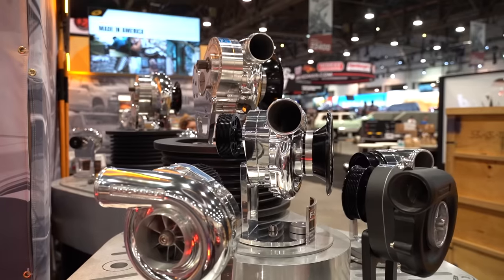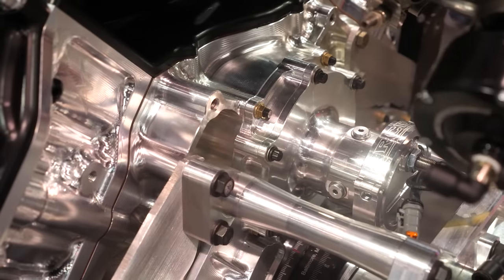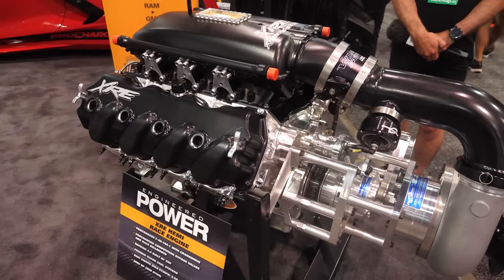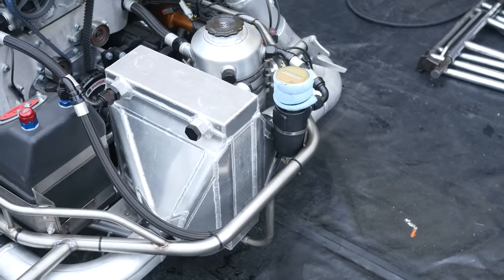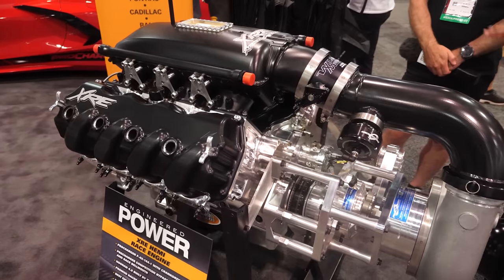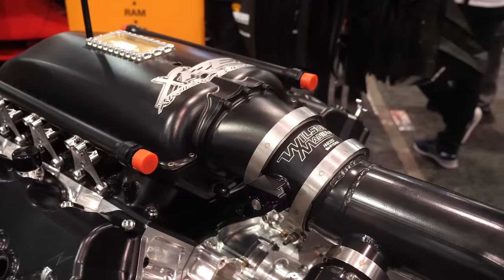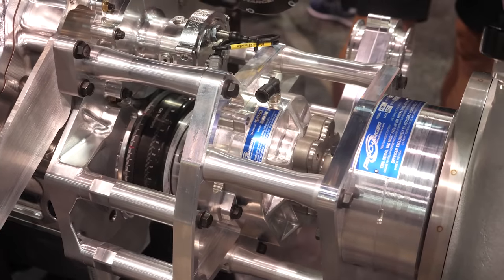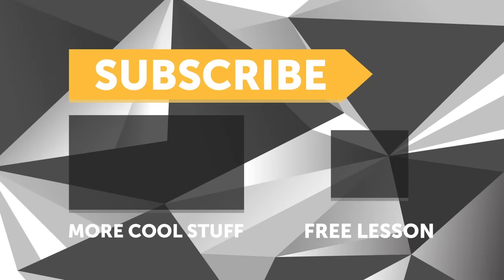Why Are Centrifugal Superchargers So Good?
Building a fast car? Get $400 OFF the VIP package with every current and FUTURE course included

With mechanical gearboxes that can handle 75,000rpm or more, modern centrifugal superchargers are going from stretch to strength, as @ProChargerSuperchargers Erik Radzins explains.

While forced induction options can be traced back to a single idea, things have come a long way on the very separate parts both turbochargers and centrifugal superchargers have taken, and in this @semashow interview Andre and Erik run through some of the main differences between these two options, including pros and cons.

Also touched on is a great topic when it comes to the efficiency of your setup which is commonly asked about when people compare boost levels and setups, along with where people often end up switching from belt-driven superchargers to gear-driven setups.

Erik also mentions why the likes of centrifugal superchargers that ProCharger specialise in are more and more popular in the likes of the Pro Modified (Pro Mod) drag racing class with their linear power delivery bringing results. As alluded to, it doesn't matter if you have 400hp or 4,000hp, if you can't get it to the ground correctly you're wasting your time.
TIME STAMPS:
0:00 - Erik Radzins
0:16 - Forced Induction Options
0:34 - ProCharger
0:47 - Turbochargers Vs Centrifugal Superchargers
2:05 - Compressor RPM Limitations
3:11 - Technological Advances
3:31 - One Size Does Not Fit All
5:03 - Efficiencies
5:52 - Supercharger Airflow Advantages
7:35 - Boost Curves
8:38 - Boost From Idle
9:25 - Variable Cam Timing
9:44 - Superchargers & Controllable Power
10:43 - Supercharger Packaging
11:54 - Belt Failure Vs Tensioners
12:50 - Belt Stretch
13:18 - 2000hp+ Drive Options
13:43 - Blower Speed Adjustment
15:00 - More Gears Are Good For Superchargers
16:08 - Thanks Erik!
16:39 - Like, Sub, Watch More, ?, Profit
FREE LESSONS:
🏎 Want to learn how to EFI an aftermarket ECU like a MoTeC, Haltech, Link, AEM, Syvecs, EMtrom, Maxx, Ecumaster, MegaSquirt, Arduino, MicroSquirt, Holley, FuelTech, ME or something else entirely different?